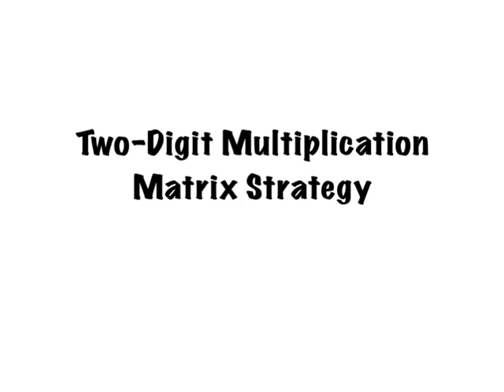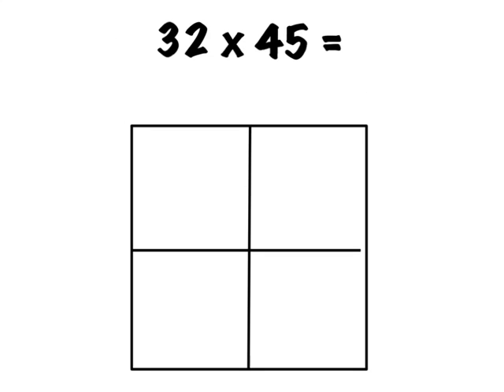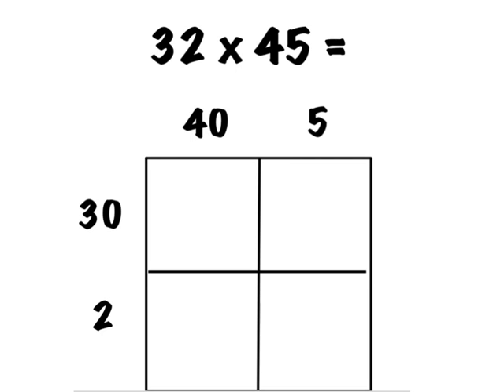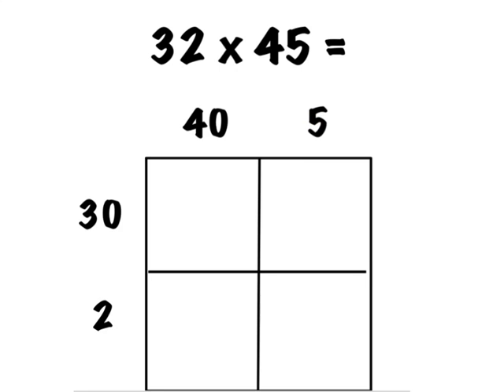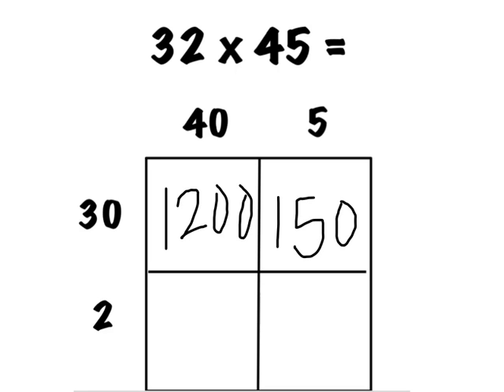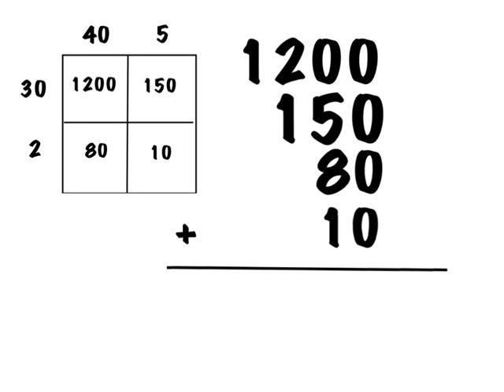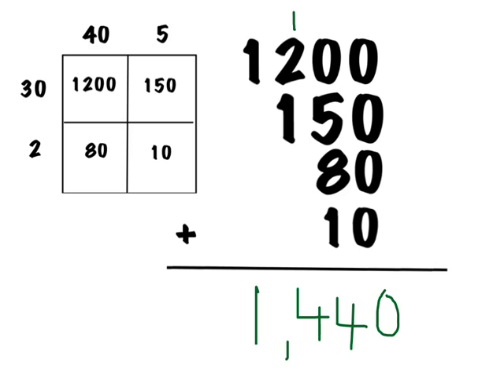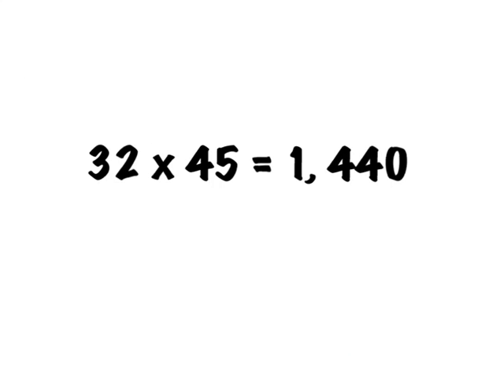Matrix Multiplication Strategy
demonstration of the multiplication strategy done on Knowmia